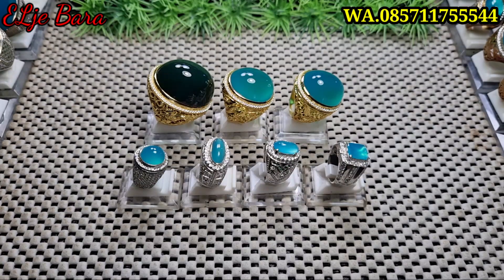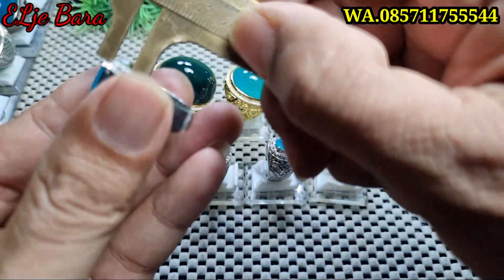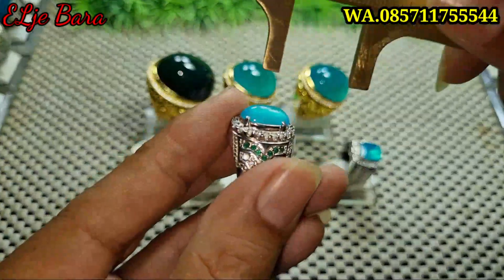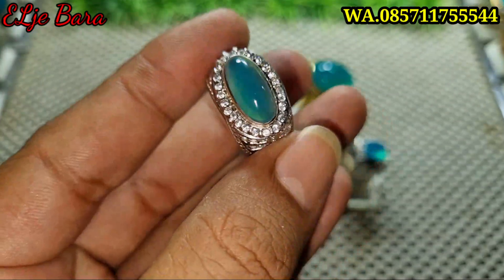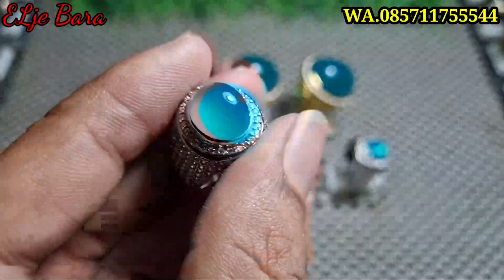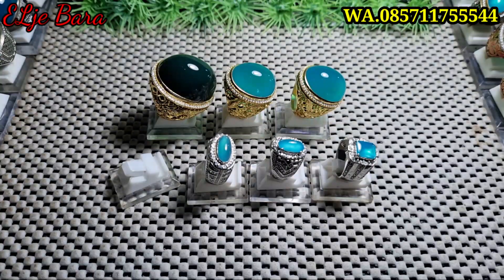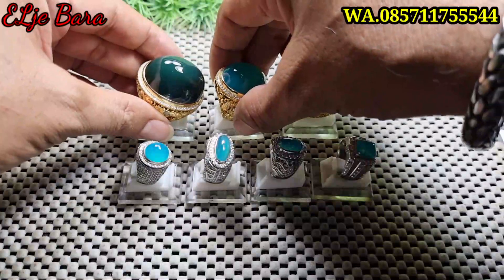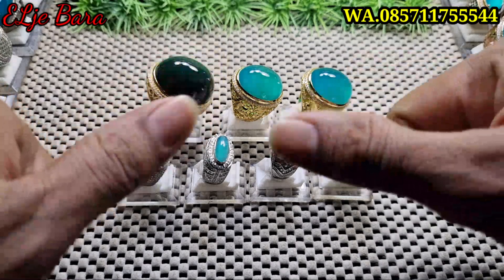KUALITAS YANG BERBICARA || ENDESBRAYYY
Info detile :
Lokasi : Tambun selatan,bekasi